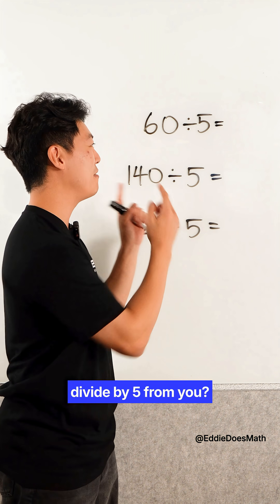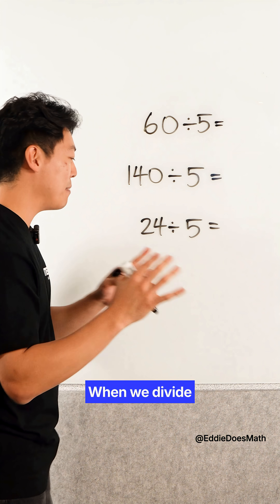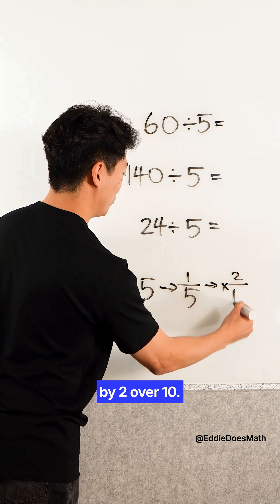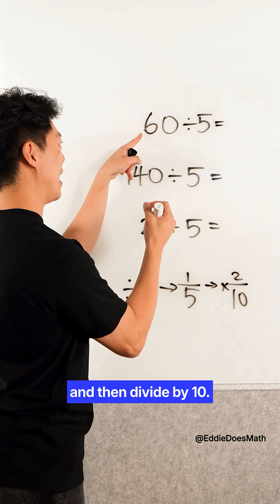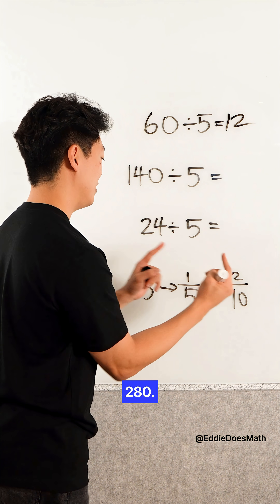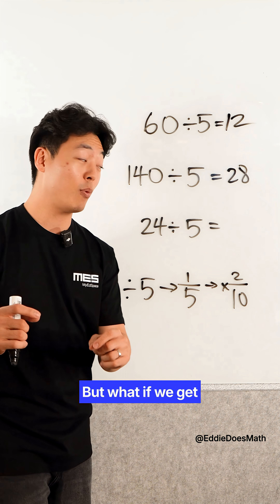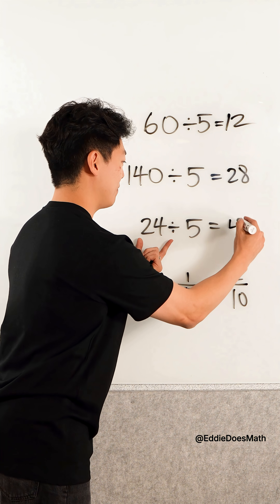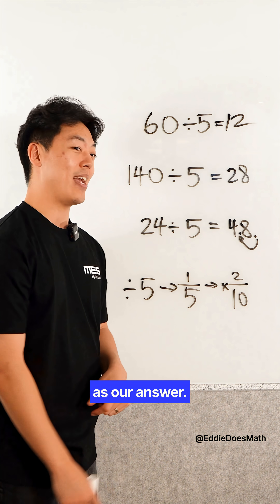Let me make your life 5 times easier